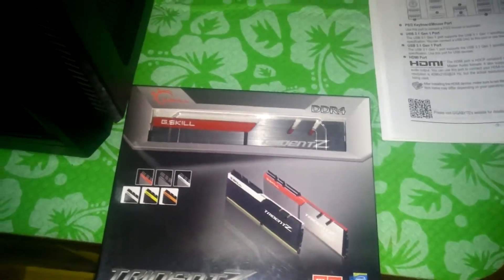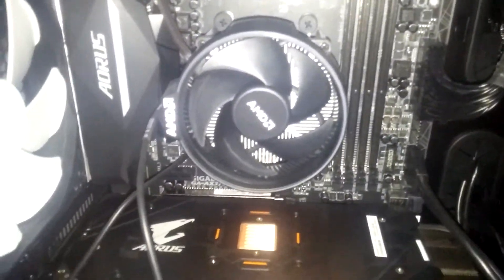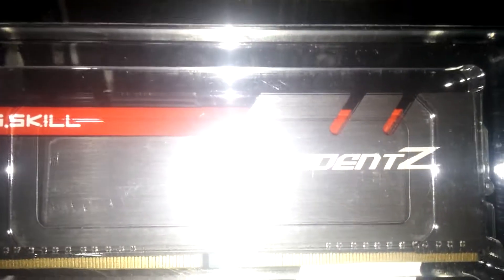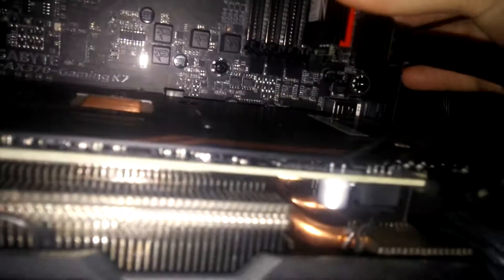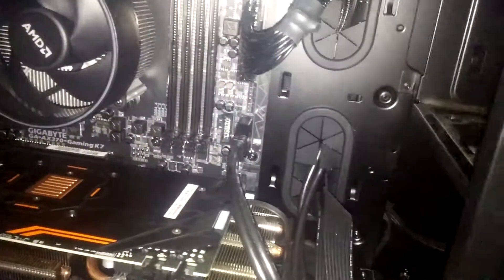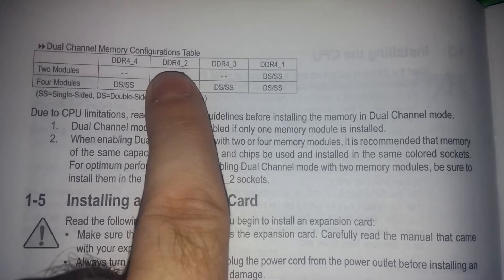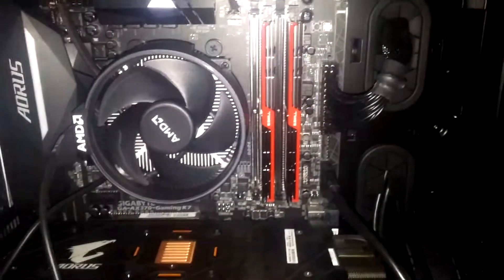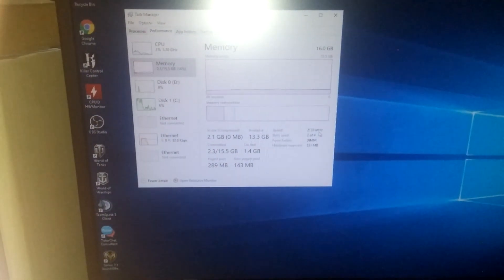TECH 101 - How to install RAM memory? (AX 370 Gaming K7 - Ryzen)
Oke guys, this is my first video and I hope you are going to like it. I am sorry but I still don't have a normal camera but I am working on that. Hopefully I will soon get some money to get a camera :)
BTW, this is my first video and wasn't edited so... please don't be harsh. Anyway, you can ask any question in the comments below. ENJOY